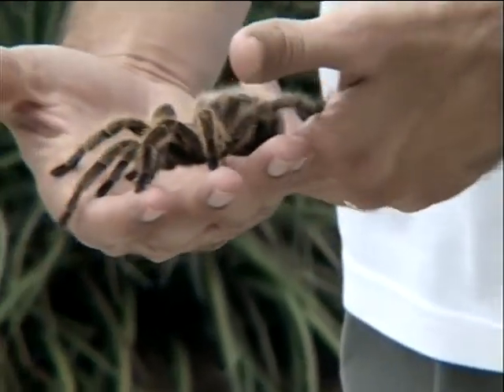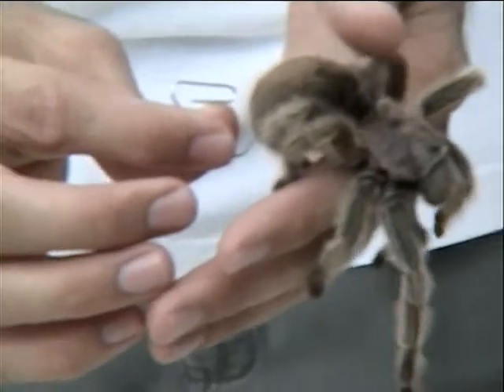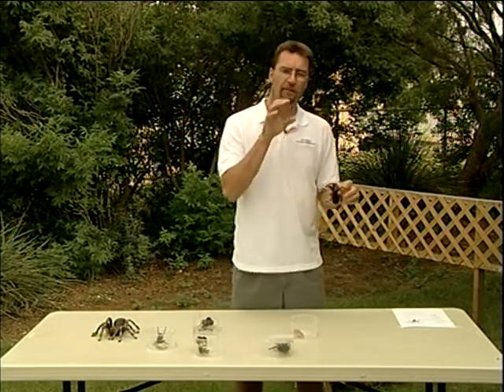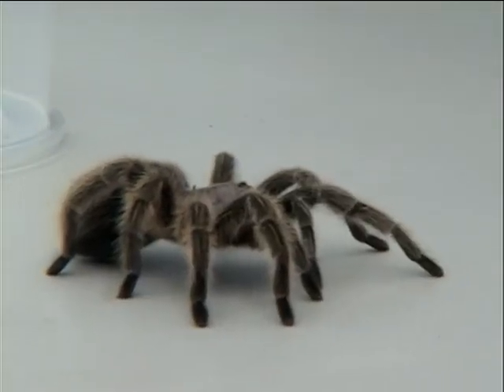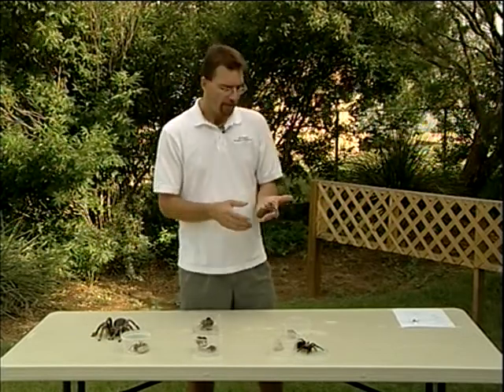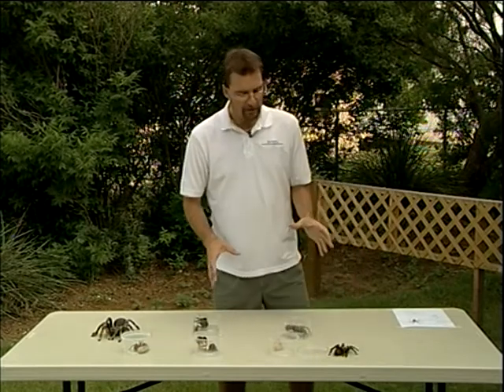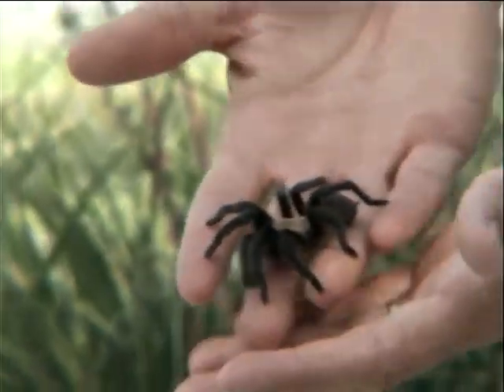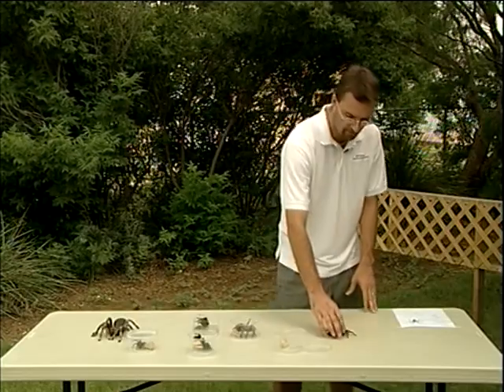Nature Center Show: Tarantulas